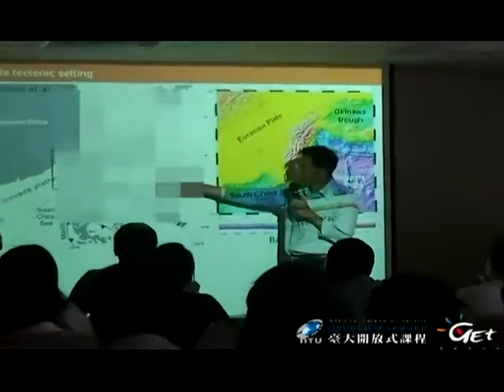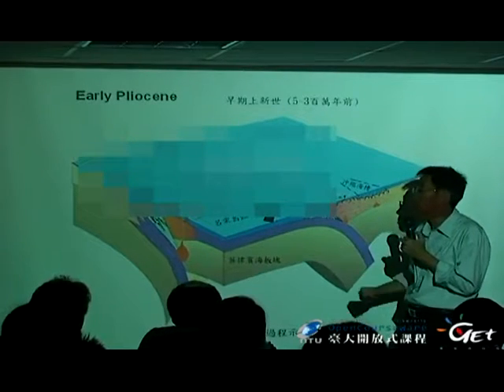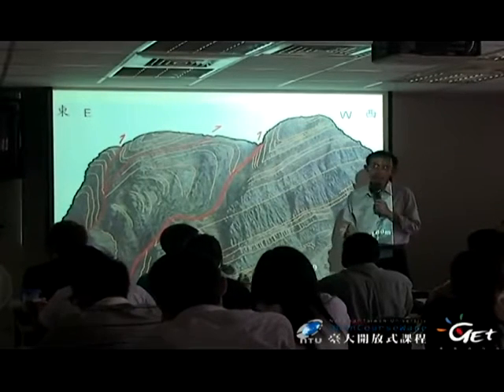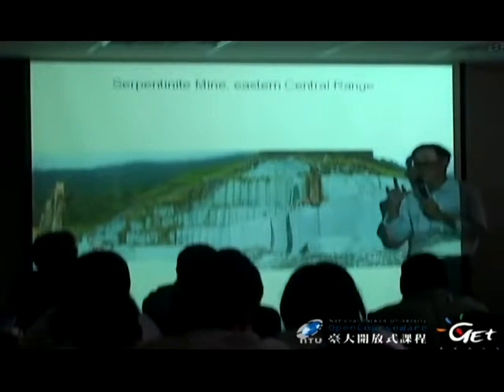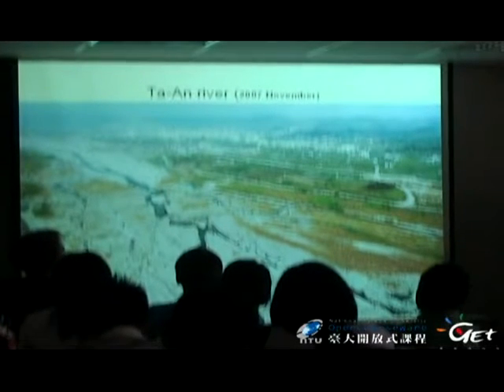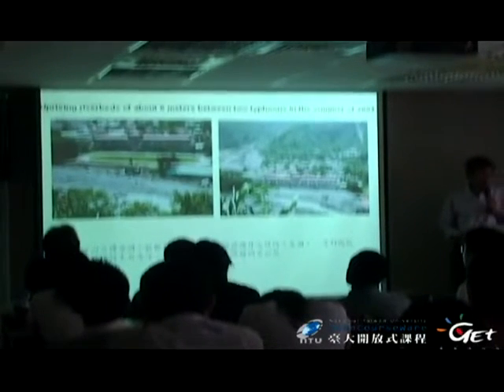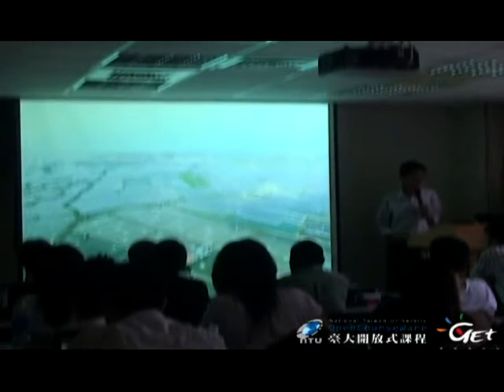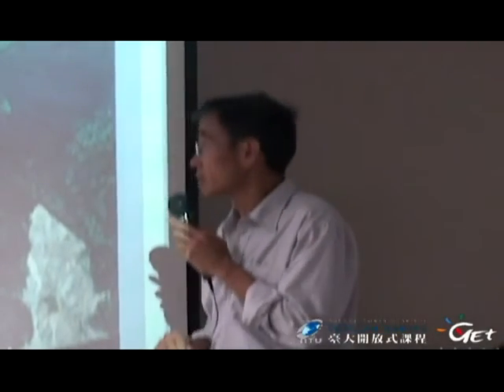認識台灣－地理環境與資源 Exploring Taiwan--Geographical Environment and Resources CH 3-2. --PHYSICAL GEOLOGY...